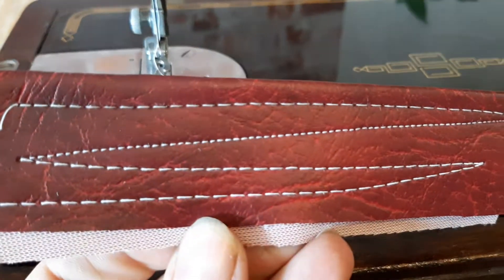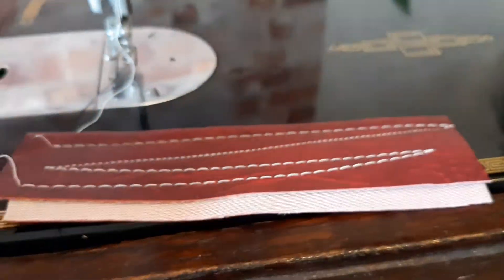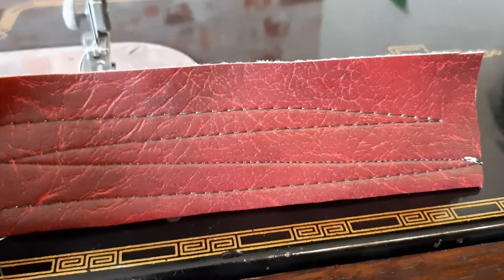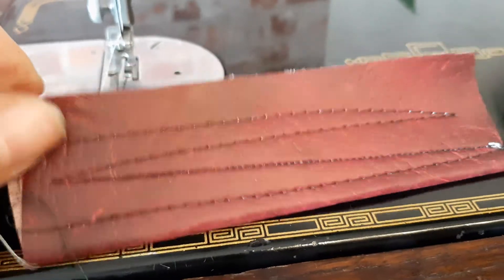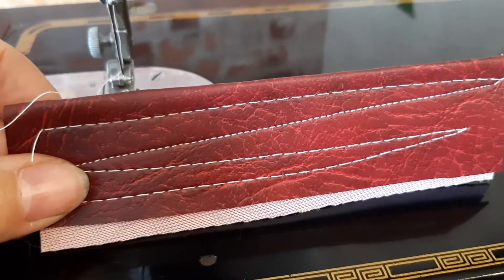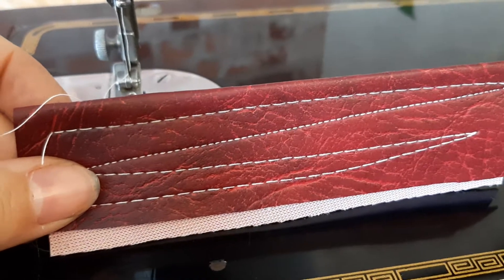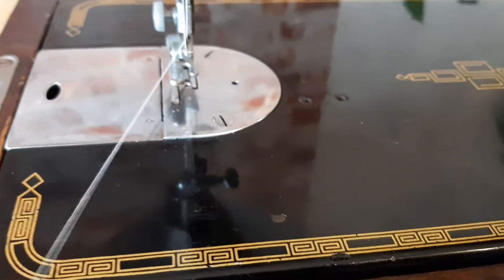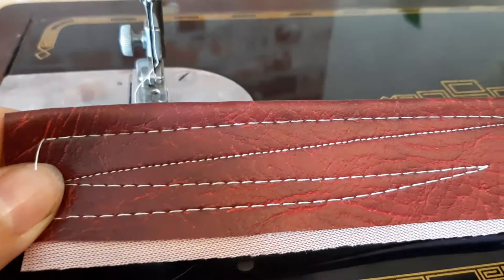Vintage Singer 201k Handcrank EG273153 28/07/20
A lovely Handcrank machine. Sews a lovely stitch and hand crank is free and easy. This machine can be adapted to electric for £50 extra.